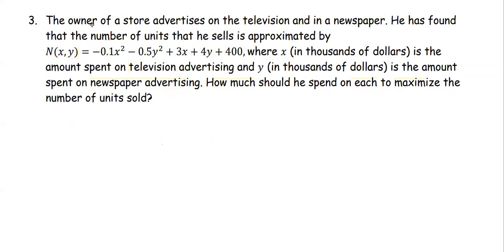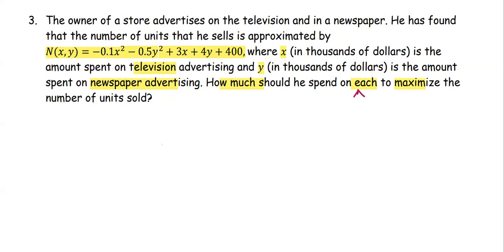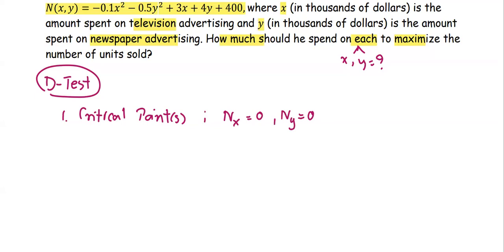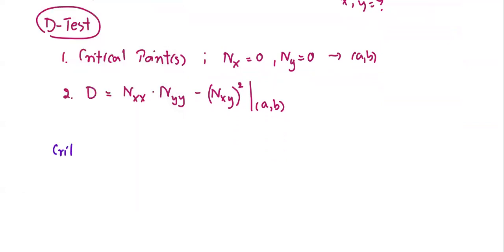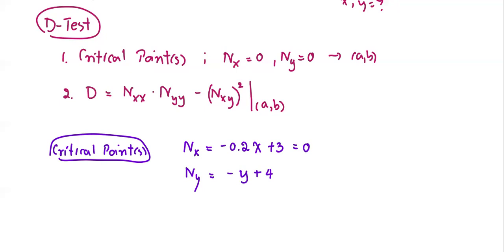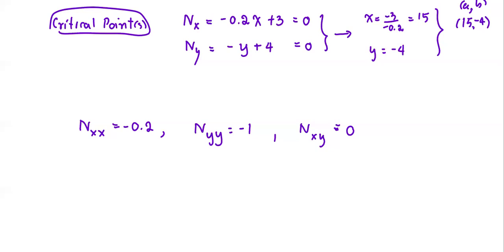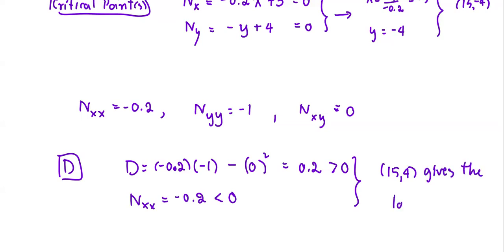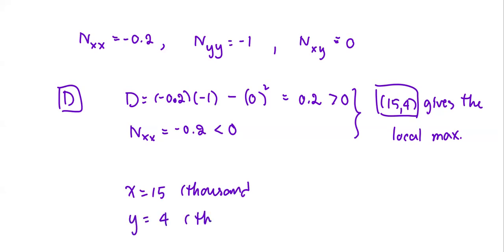M212 3e Sec8_3 Local Extrema & the D-Test, Application Ex. 3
Correction: y = 4 (not -4)